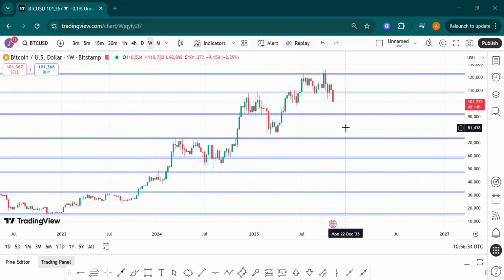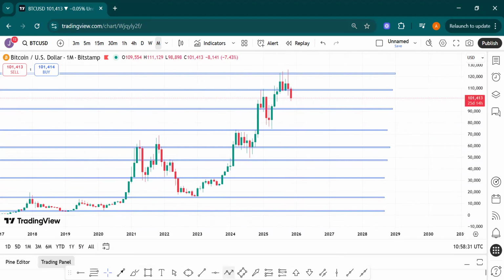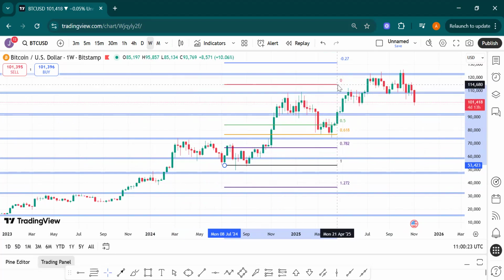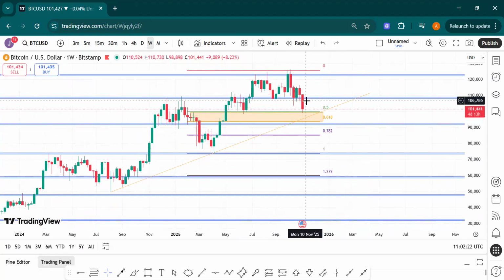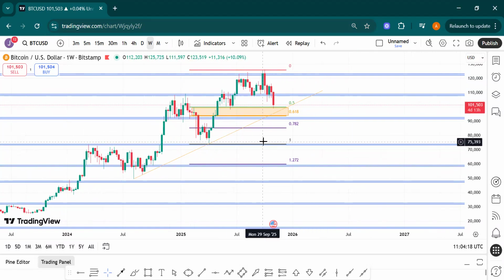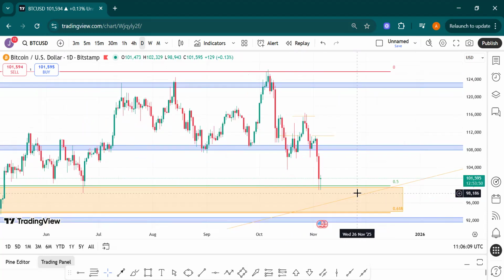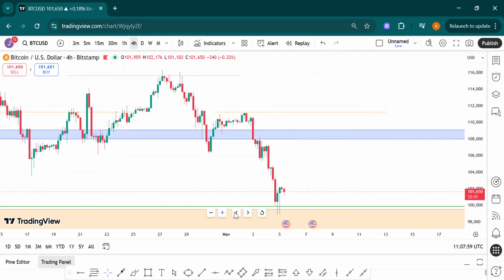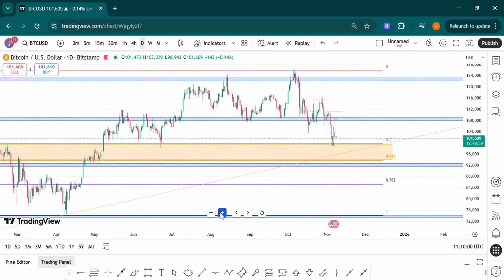🚀 BTCUSD Top-Down Analysis | Pure Price Action Trading Strategy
In this video, we dive deep into a full Top-Down Analysis of BTCUSD, breaking down the Bitcoin market step by step using pure price action — no indicators, no gimmicks, just clean chart reading.

Analyze market structure from higher to lower timeframes

Spot price action patterns and liquidity zones

Build a high-probability trading bias for BTCUSD

Apply a professional price action strategy for crypto trading

Whether you’re a beginner or an advanced trader, this BTCUSD analysis will sharpen your market perspective and improve your trading decisions using pure price action.